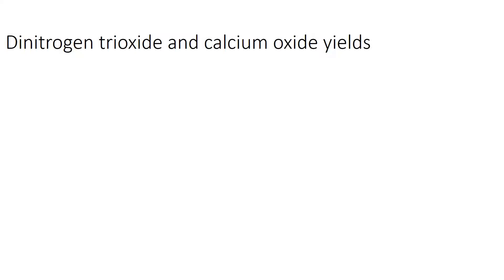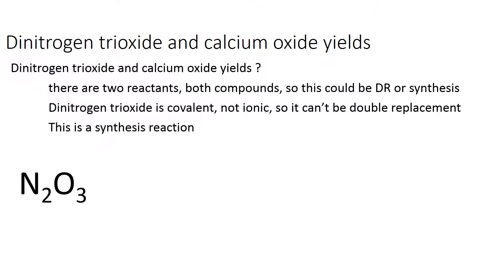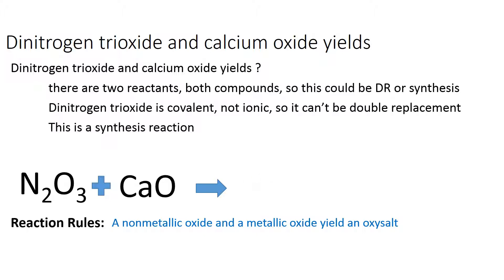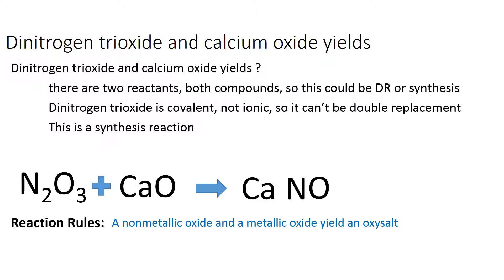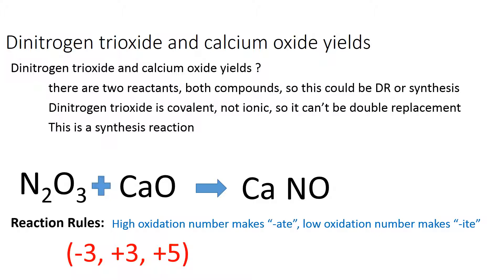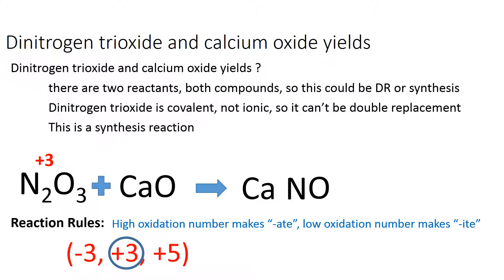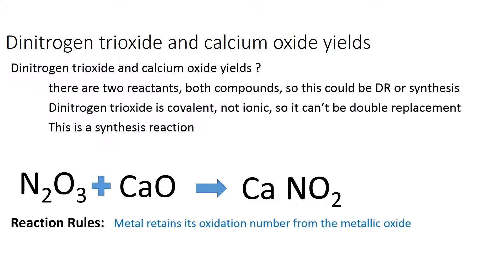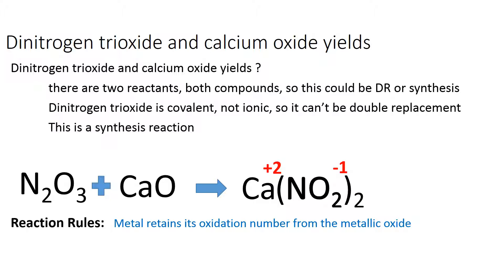Synthesis: nonmetal oxide and metal oxide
nitrogen trioxide and calcium oxide yields